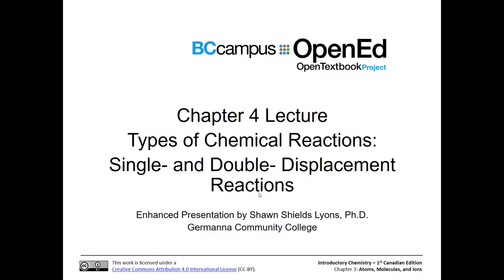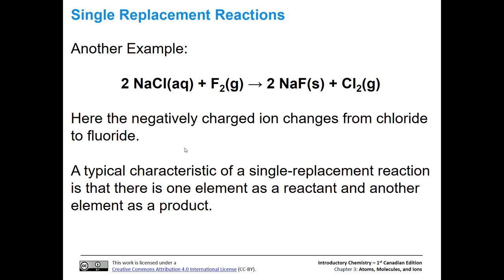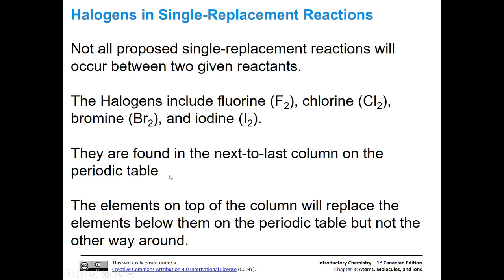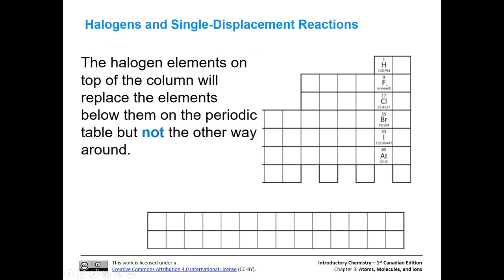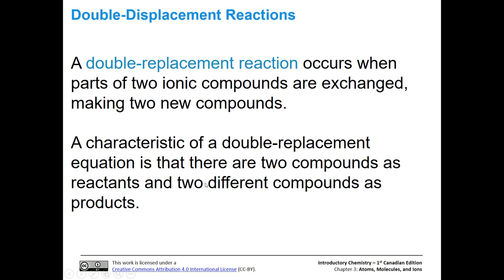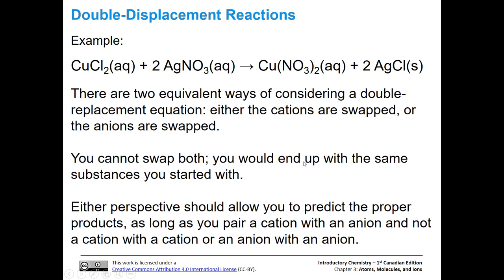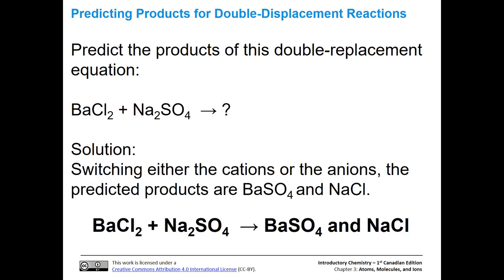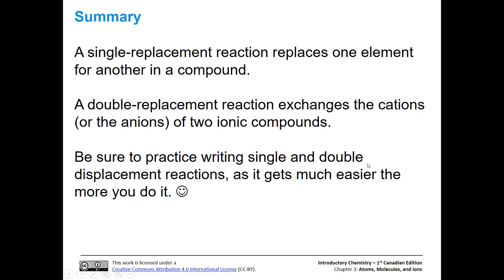Single and Double Displacement Reactions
A discussion of Single  and Double  Displacement Reactions for introductory chemistry courses.